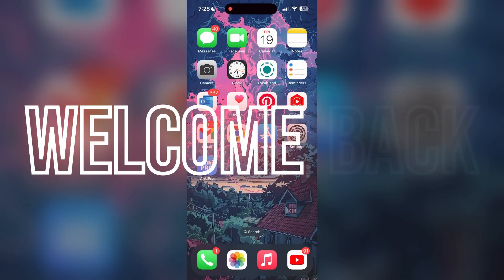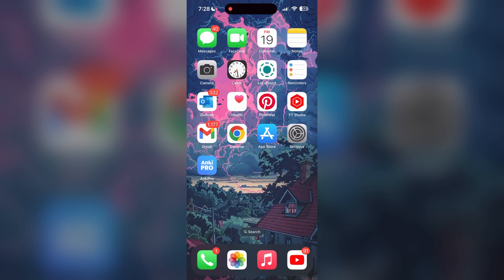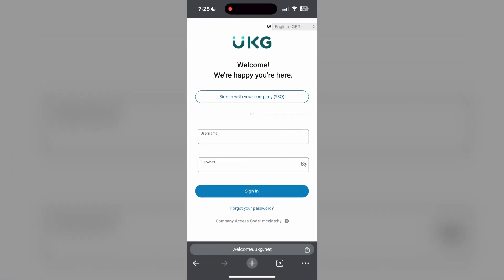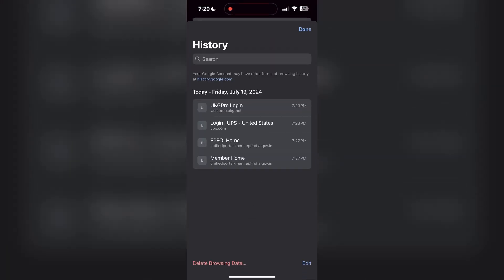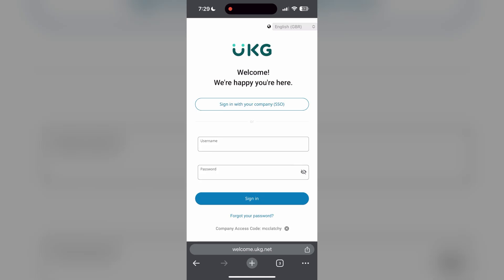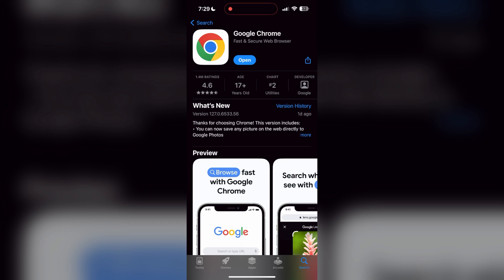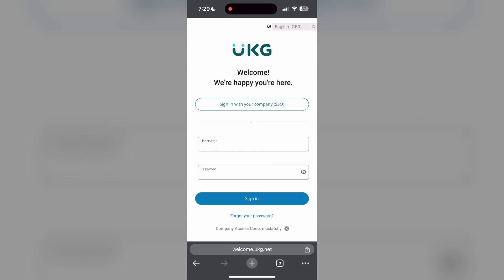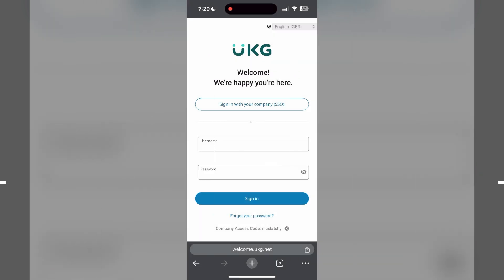How to Fix UKG Pro Account Login not Working 2024?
Having trouble logging into your UKG Pro (formerly UltiPro) account? We've got the solutions you need! In this video, we walk you through several steps to troubleshoot and resolve login issues with your UKG Pro account. Follow these simple solutions to regain access quickly.